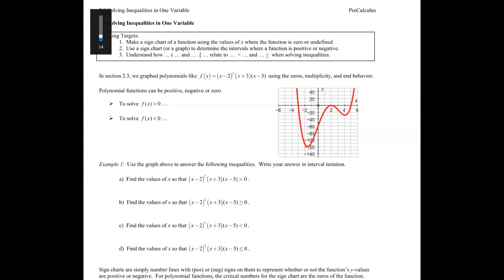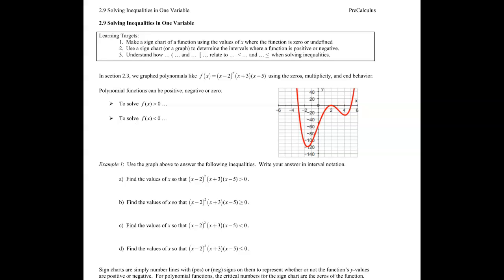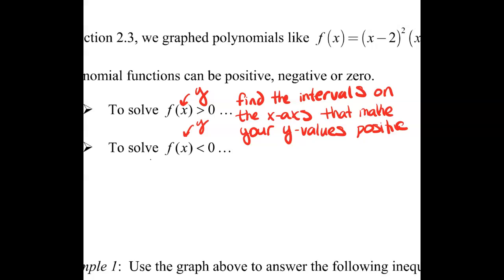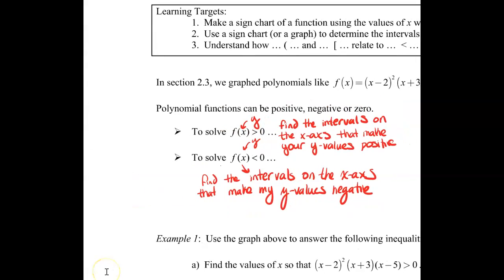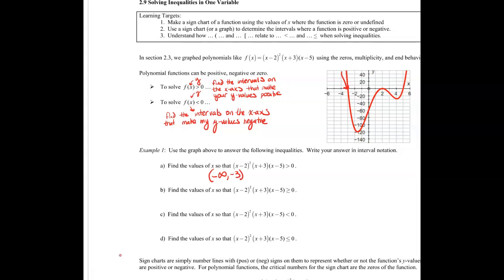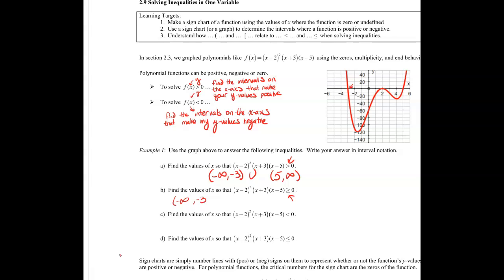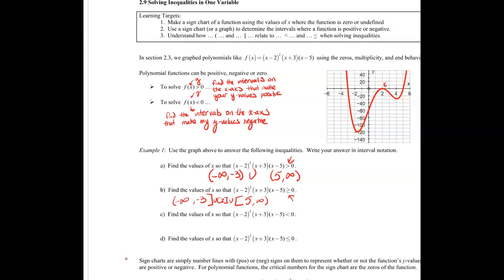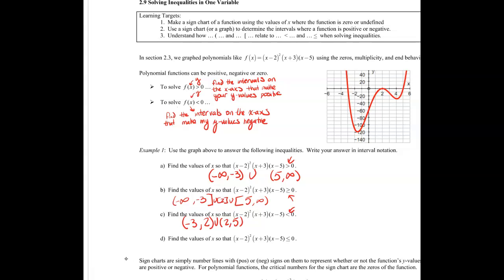Pre-Calculus 2.9 part 1